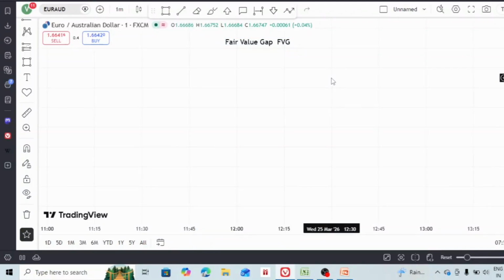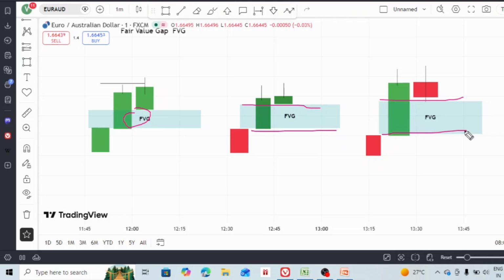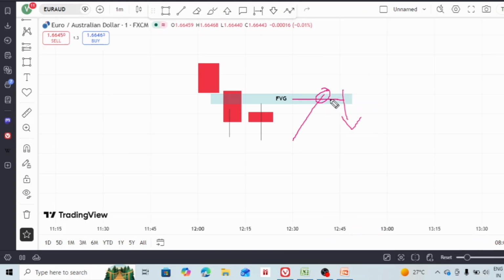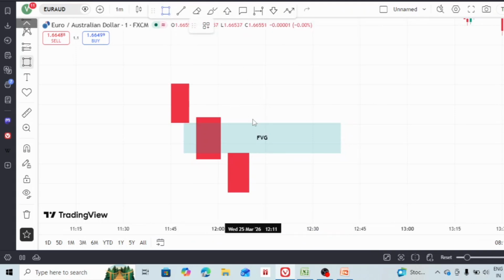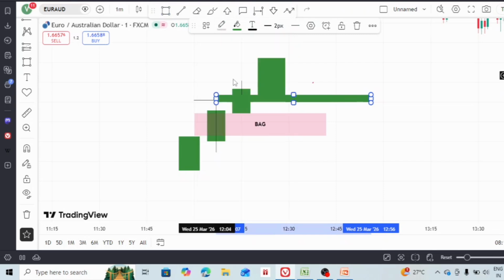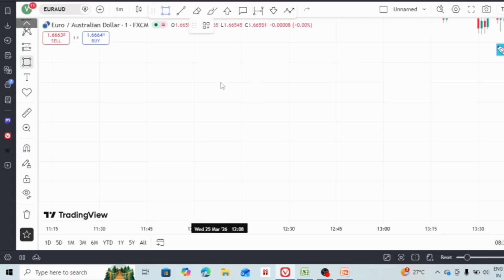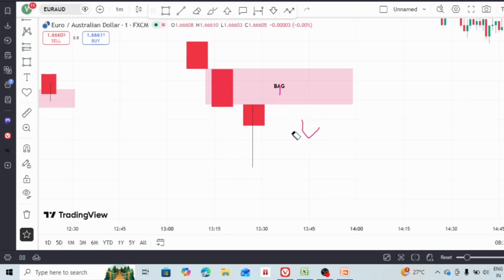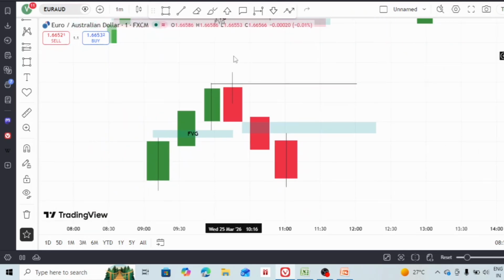Fair Value Gap Explained (IFVG, Manipulation Gap & Color Change FVG)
In this video, I explain the concept of Fair Value Gap (FVG) and how it works in real market conditions using Smart Money Concepts (SMC).
Topics covered in this video:

Inverse Fair Value Gap (IFVG)
Manipulation Gap
The importance of the third candle
Color Change FVG
Liquidity and market structure concepts

Most traders only look at patterns, but understanding how price reacts around liquidity and imbalance is what really matters.
This video is designed to help traders understand the market with a more rule-based and structured approach.

This video explains fair value gap trading, inverse fair value gap, manipulation gap, and liquidity concepts using smart money concepts and market structure.

fvg strategy
inverse fair value gap
ifvg trading
manipulation gap
color change fvg
smart money concepts
liquidity trading
quotex trading
price action strategy
1 minute trading strategy
smc trading concepts

Trading involves risk, and profits are never guaranteed. Always manage your risk and trade responsibly.